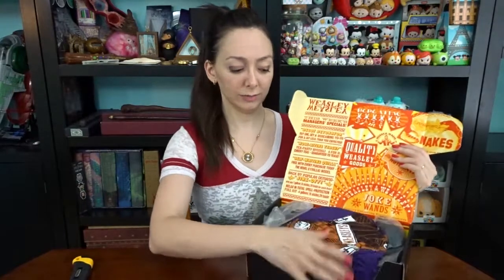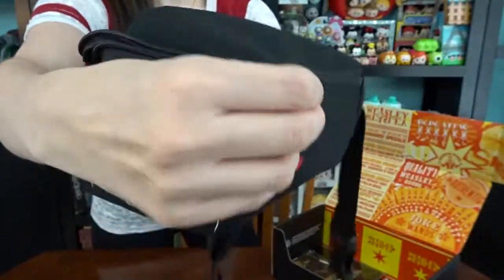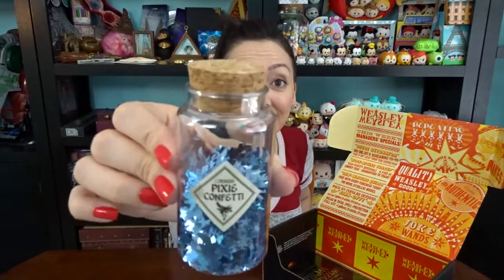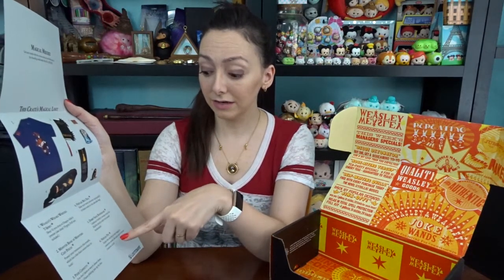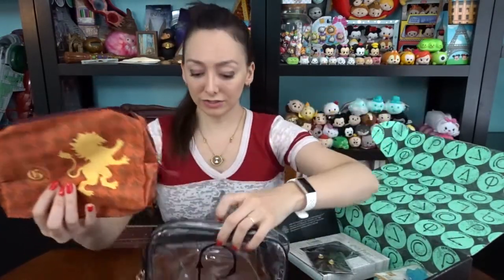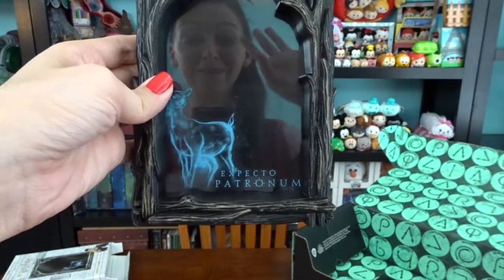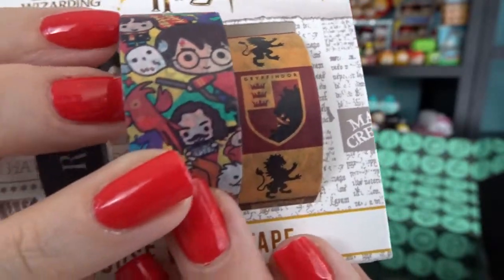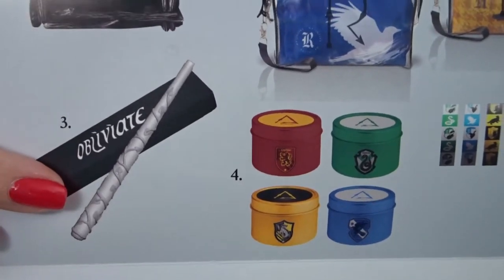Wizarding World (Two) Loot Crates | 2020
These are the last 2 Loot Crates I'll be receiving and I believe they are both from early 2020. I received them at the same time in August 2020. We got some cute items so I'm leaving this subscription off on a happy note in terms of products. Just too many shipping issues at this time to keep the subscription.

Can anyone share with me what the new pin series is??